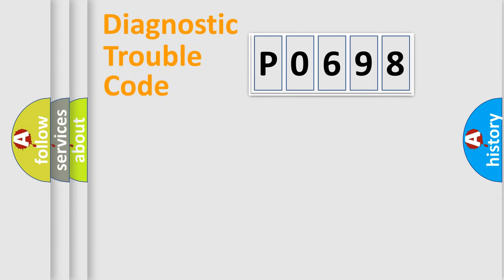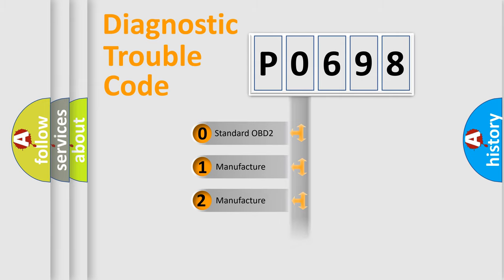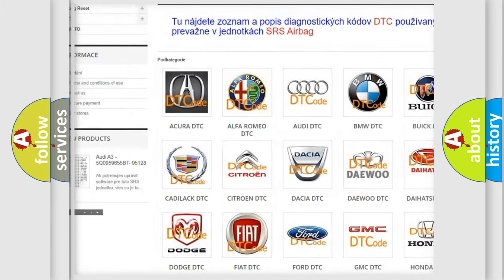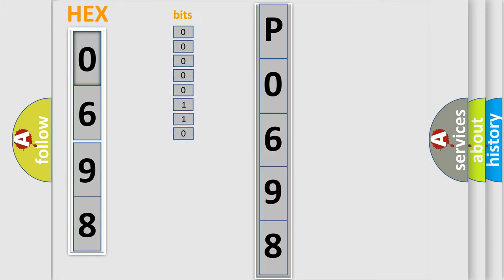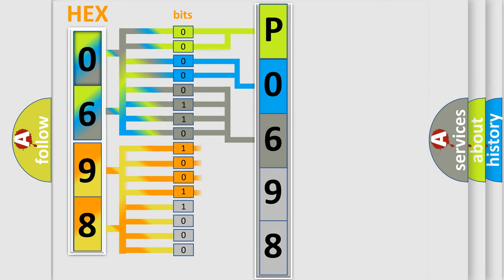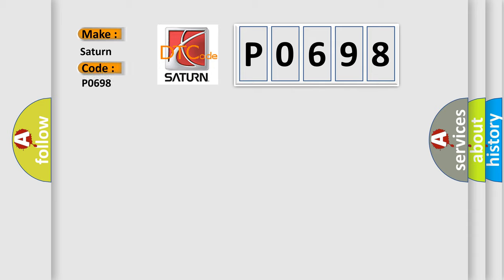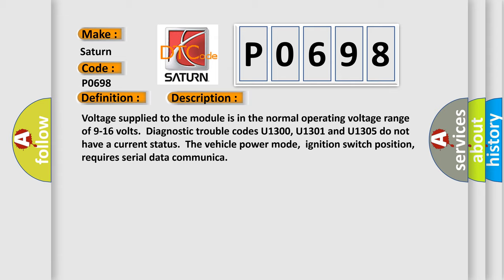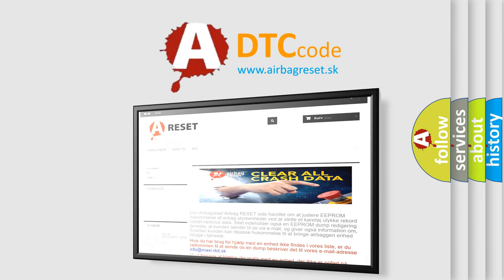DTC Saturn P0698 Short Explanation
Contents:
0:21 Basic DTC analysis according to OBD2 protocol standard.
1:48 Insight into programming
2:58 A diagnostically understandable description of the Diagnostic Trouble Code
3:05 Basic error definition

Make:
Saturn
Code:
P0698
Definition:
Lost Communication With Climate Control Panel
Description: